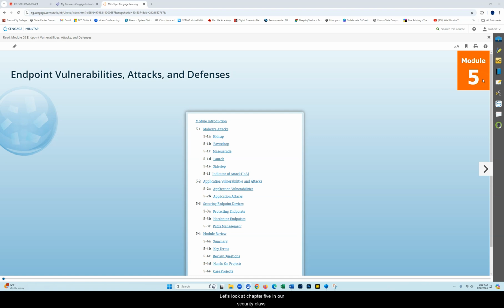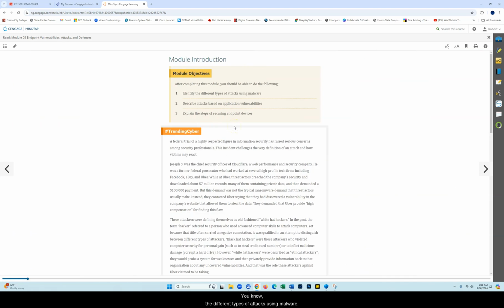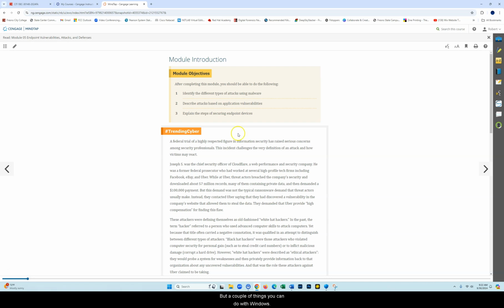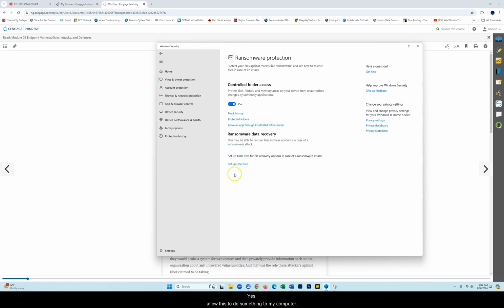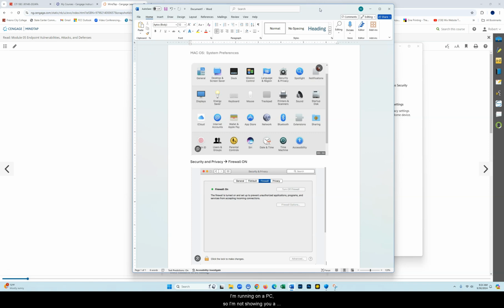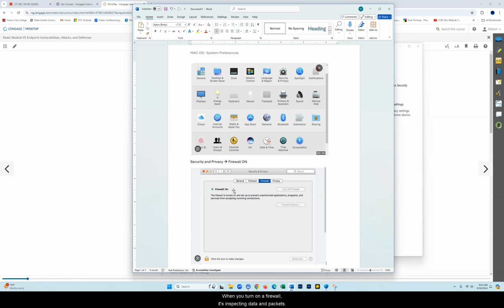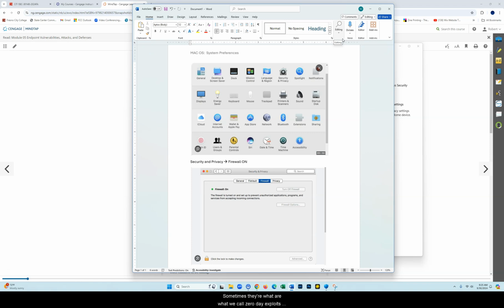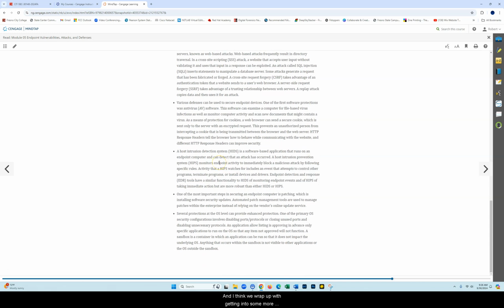Week 8 CIT 58C